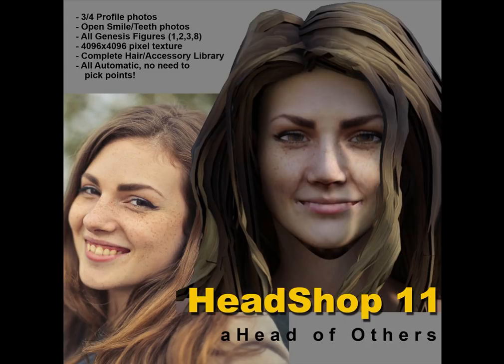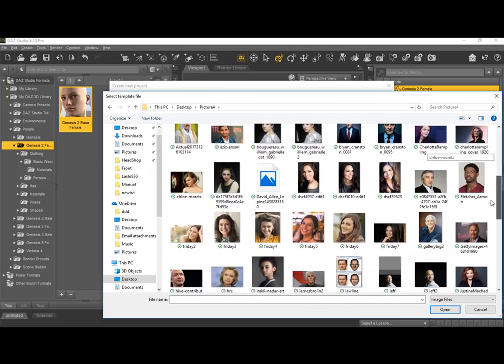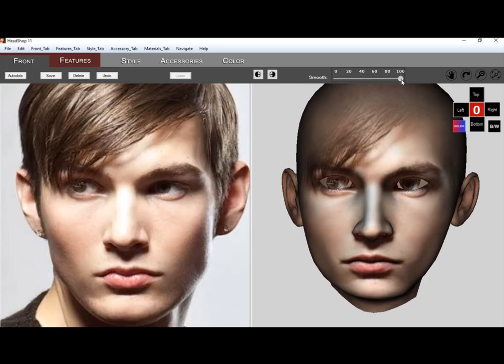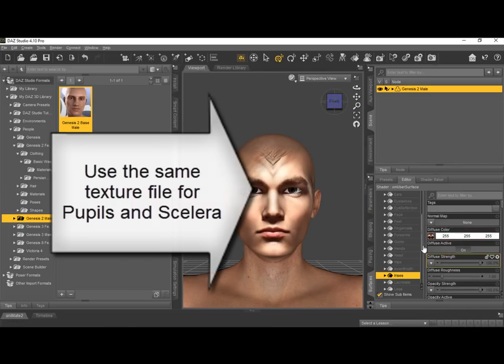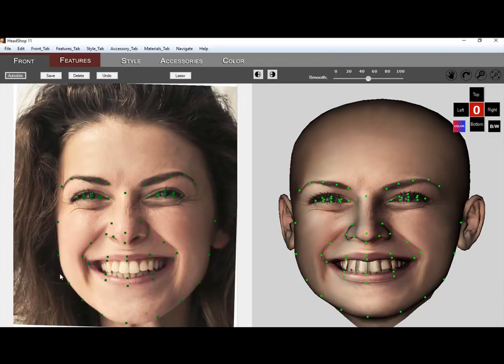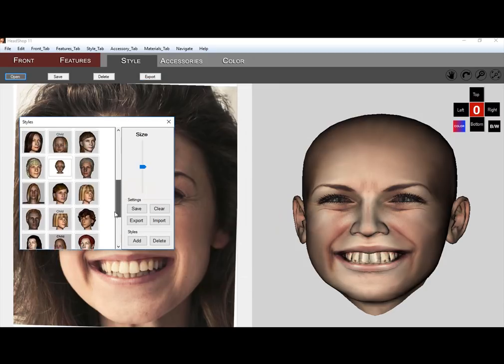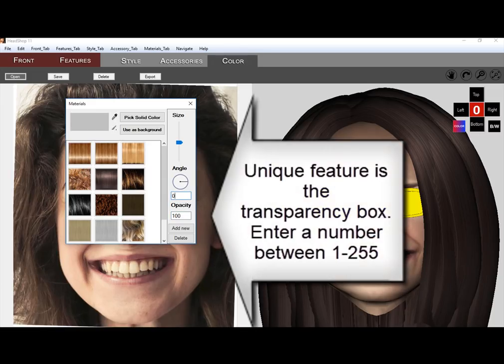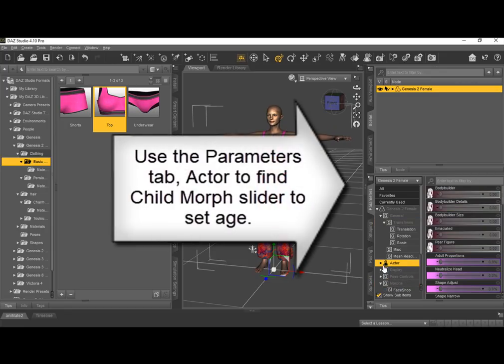HeadShop 11 Full Tutorial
HeadShop is the most advanced and easy to use 3D face and head generation software. It works as a standalone or as a plugin within DAZ Studio.
To explore the many features of HeadShop 11, please watch this 12 minute video tutorial.